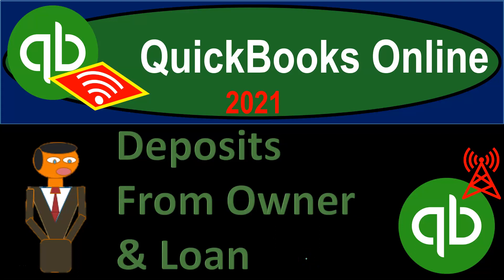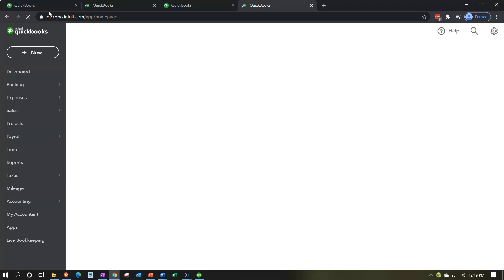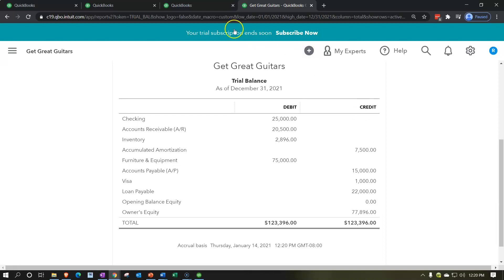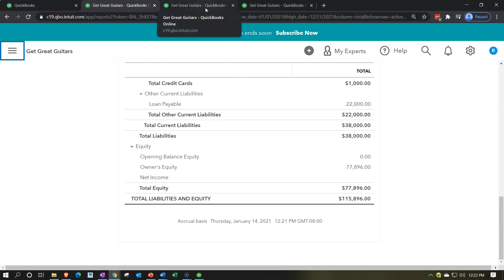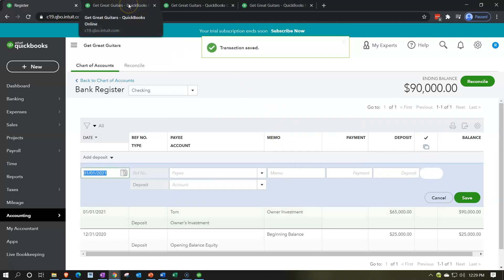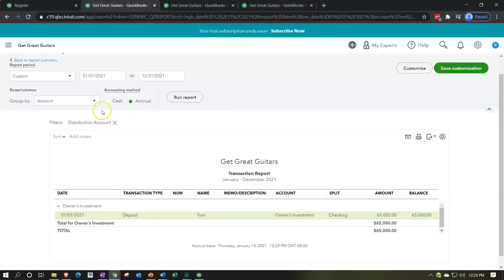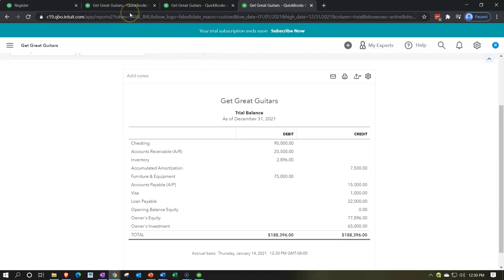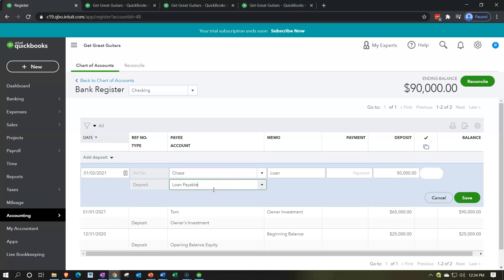QuickBooks Online 2021 Deposits From Owner & Loan 7.05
QuickBooks Online 2021 Deposits From Owner & Loan